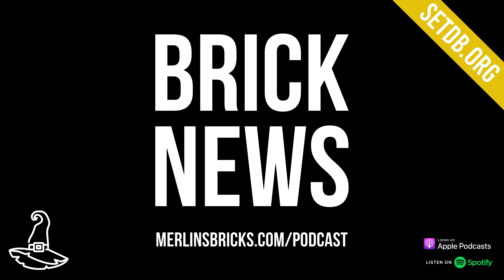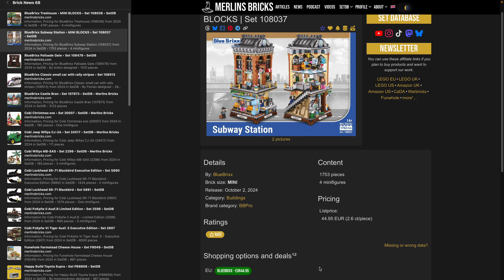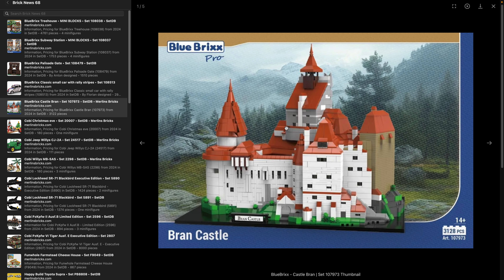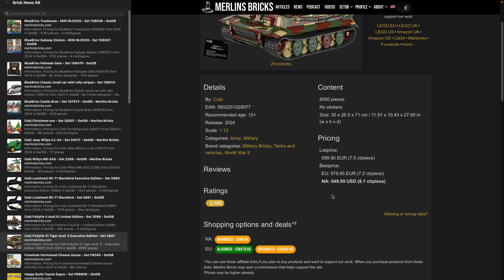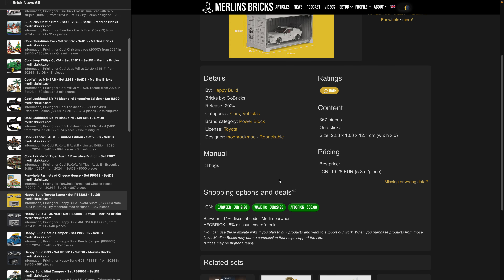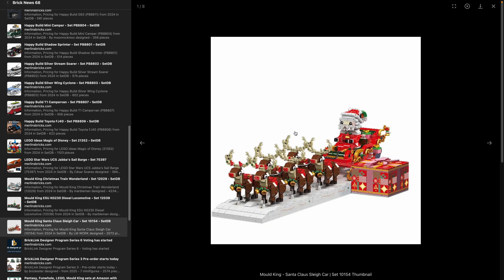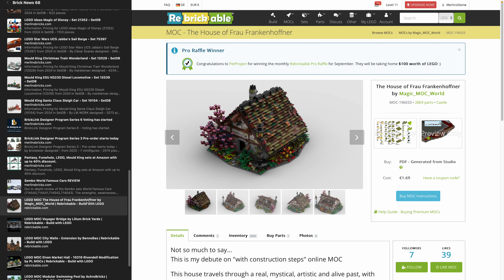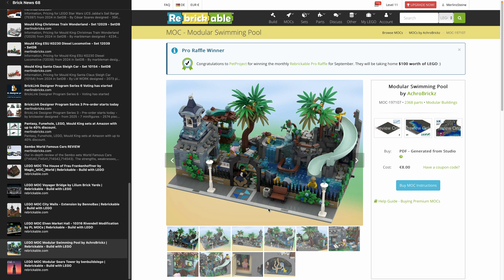Brick News 68: BlueBrixx, LEGO, Cobi, Funwhole, MOCs and more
Set Updates from BlueBrixx, LEGO, Cobi, Funwhole, Mould King, Happy Build. In addition, News, MOCs of the week.

PzKpfw VI Tiger Ausf. E - Executive Edition

⏱ *Timestamps*
00:00:00 - Introduction
00:02:13 - BlueBrixx
00:09:35 - Cobi, Funwhole, Happy Build
00:23:33 - LEGO, Mould King
00:29:42 - News and reading recommendations
00:35:08 - MOCs of the week